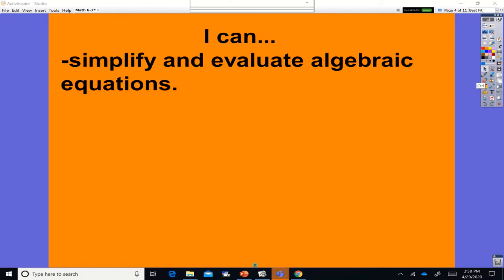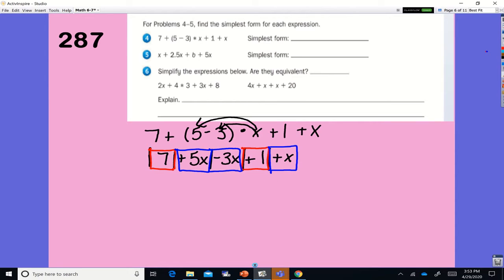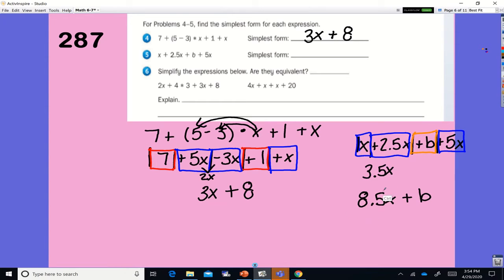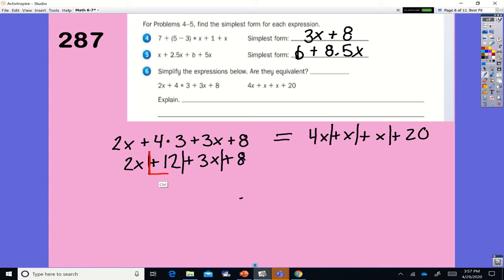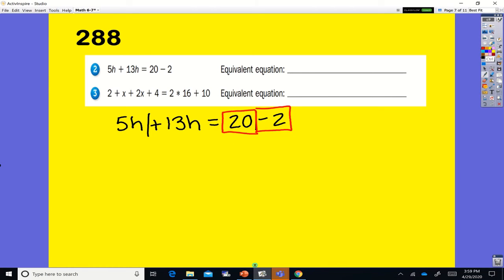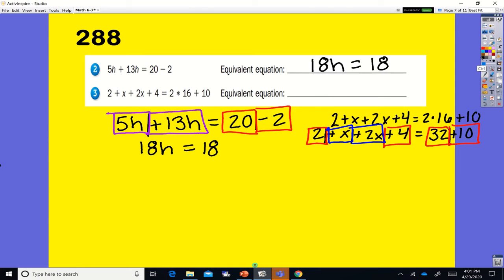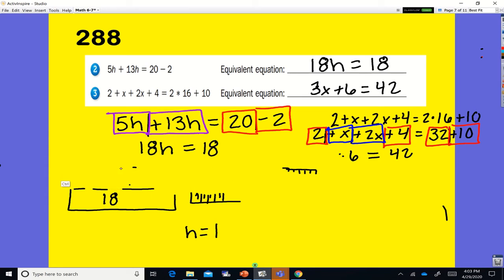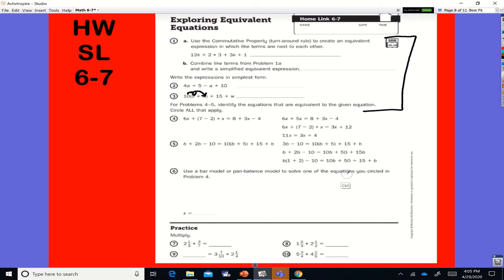Grade 6 Lesson 6-7